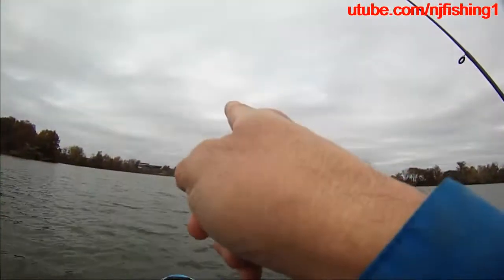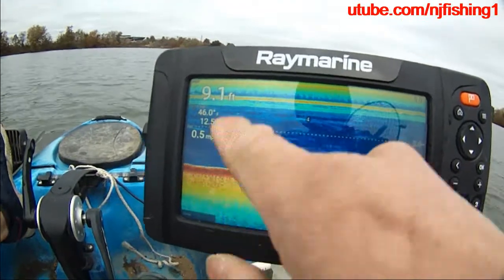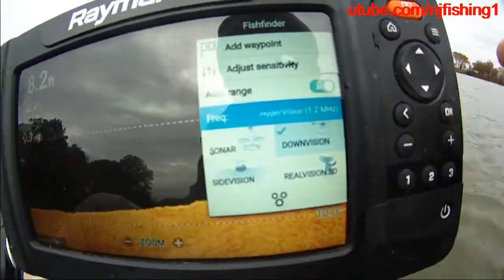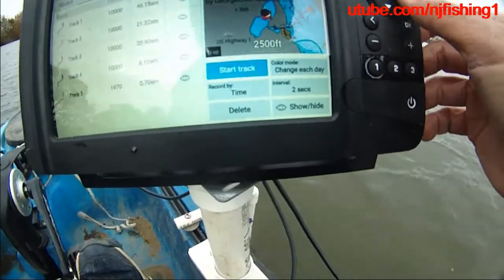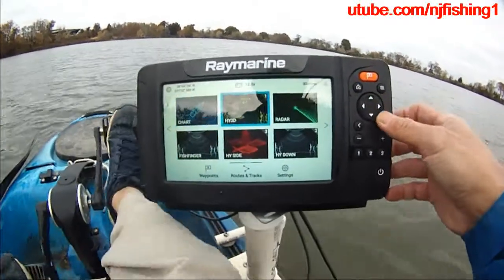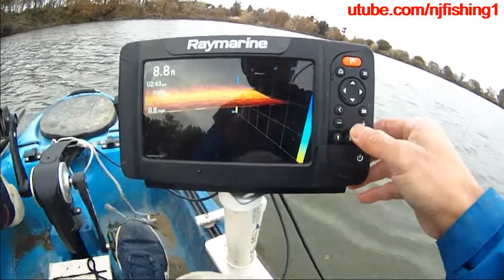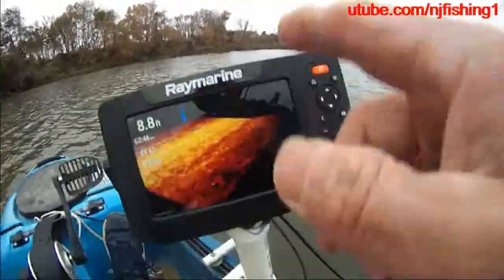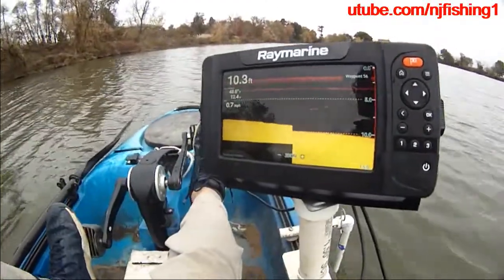Raymarine Element rotating 3d views to scan Roaches Run lake bottom structure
This video shows you amazing 3d view in 1.2 Mega Herze (1,200 khz) much clearer than 350 khz. it also shows you how to use "Frequency" mode to switch between 350 khz and 1,200 khz, and Draw your own lake depth (contour map) using "RealBathy" function. No map subscription required - Kudos to Raymarine engineers. If you can afford the 12" screen, then best to buy it to maximize the Mega Vision function. 7" and 9" have 800x480 resolutions, but the 12" is in High Definition at 1280x800. 12" Element provides a lot more details than the little brothers. If you want Full High Definition, then you need to go with Raymarine Axiom Pro 16" - it has a 1920x1080 resolutions.
1. Raymarine 7" with HV-100 without map
2. Raymarine 7" with HV-100 with LightHouse NC2 map
3. Raymarine 7" with HV-100 with NAvionics+ map
4. Raymarine 9" with HV-100 without map
5. Raymarine 9" with HV-100 with LH NC2 map
6. Raymarine 12" with HV-100 with LH NC2 map